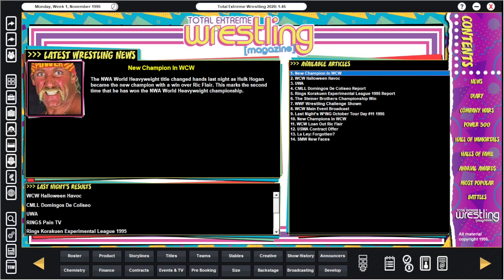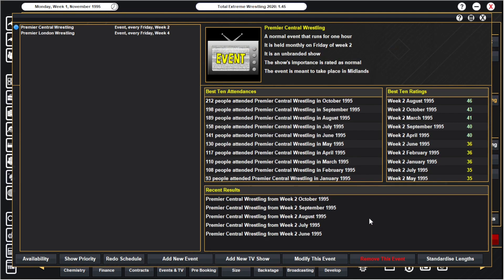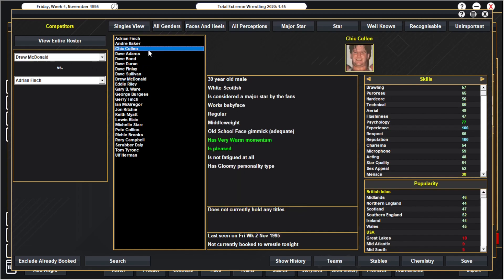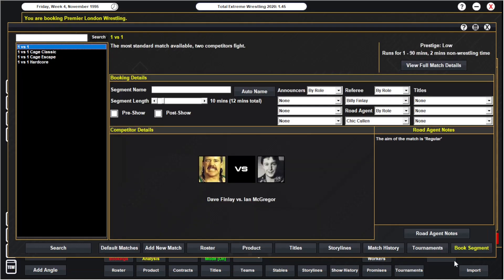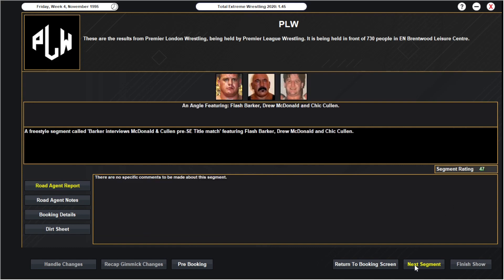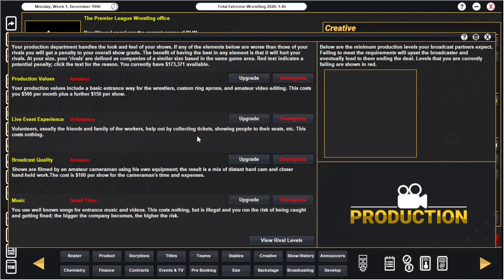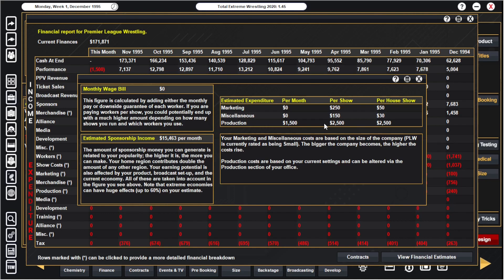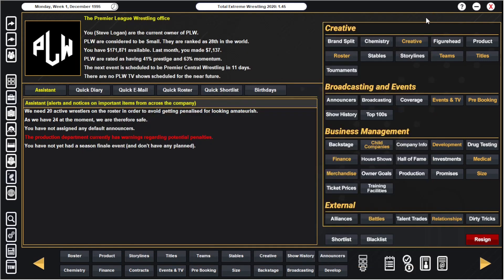TEW2020 Hope & Glory Local 2 Global - Episode 14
It's a special, we're giving away free tickets again. Why would we do that?